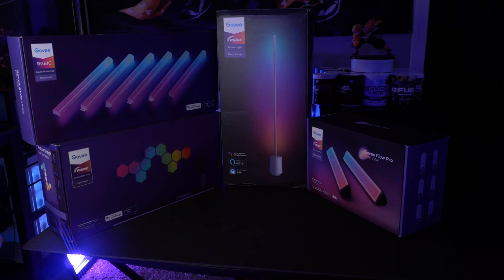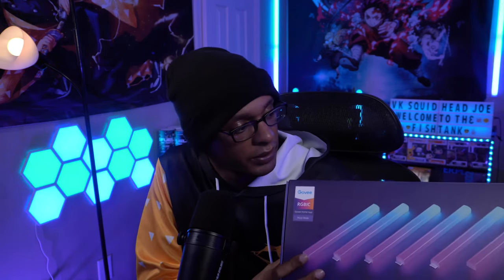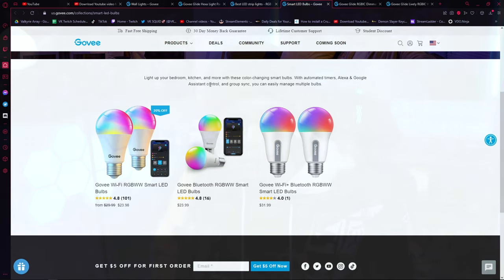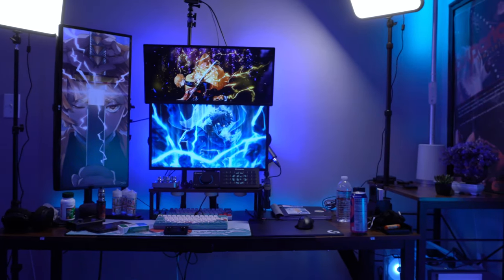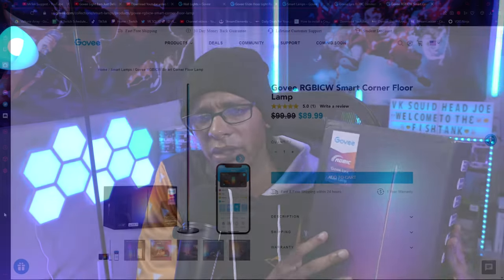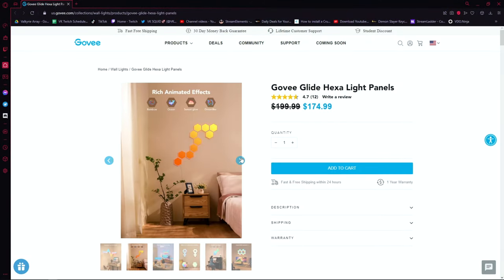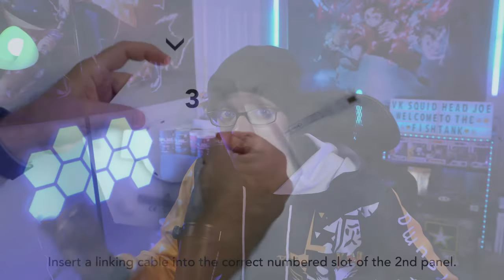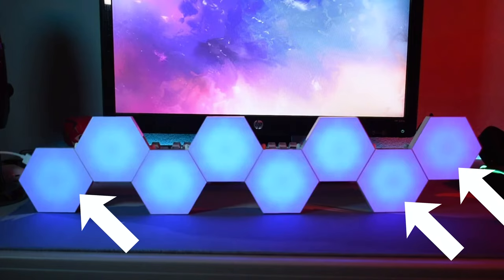the BEST RGB for YOUR setup | GOVEE RGBIC Lighting Review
Squid is apart of Valkyrie Array, A Multi-Game and Streaming Entertainment organization, check them out Valhalla Calls!